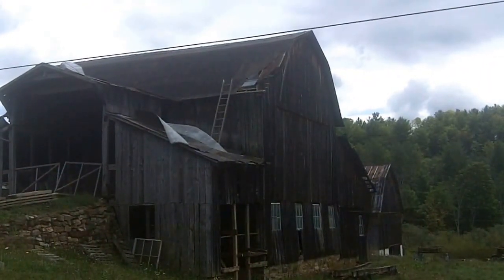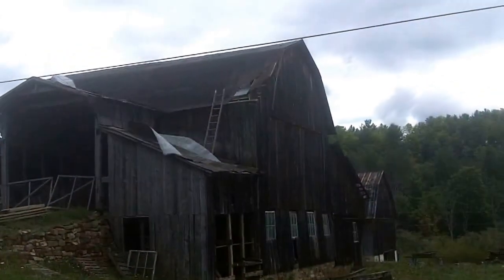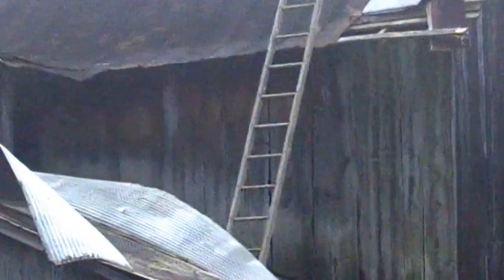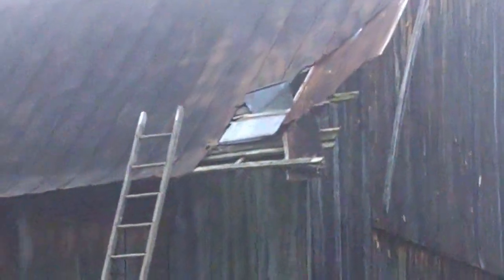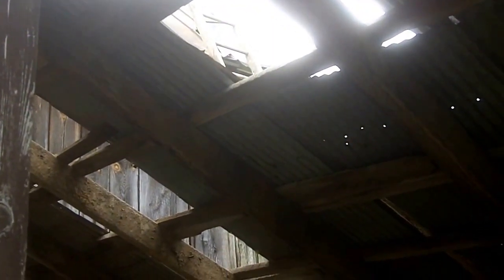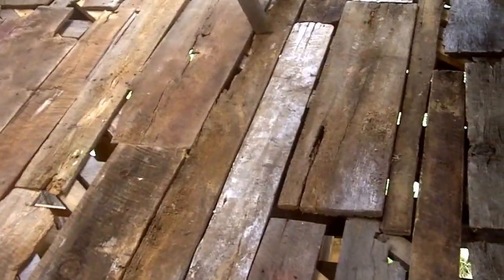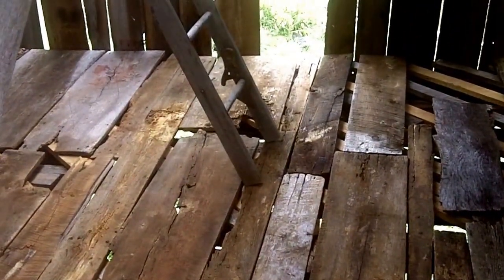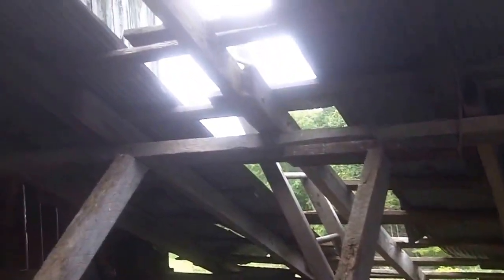5.133.1 Update on Hockling Gasthaus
Frank films where he puts a  "patch"  on the roof.